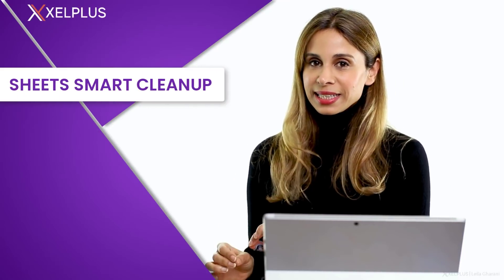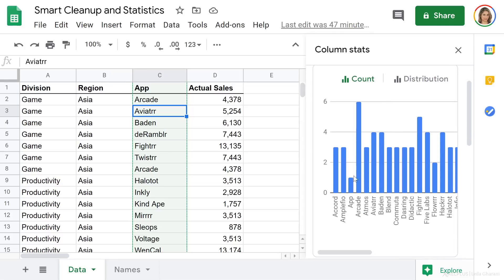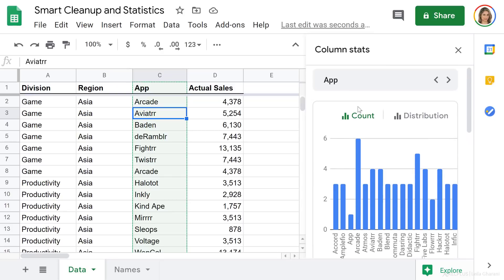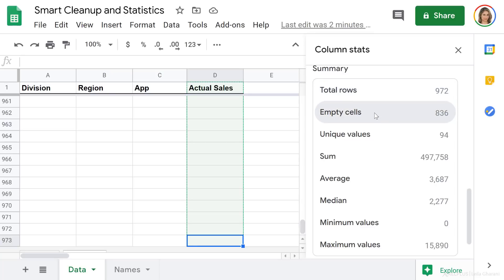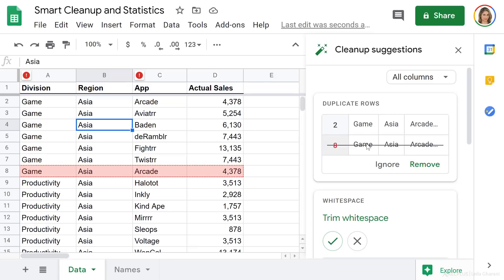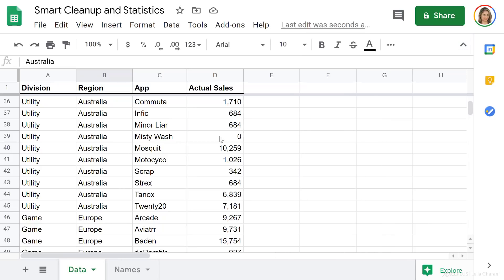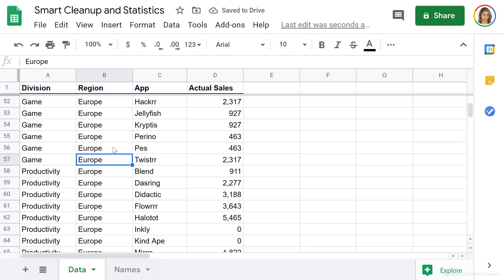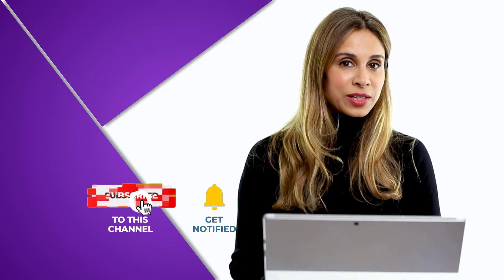Smart Cleanup in Google Sheets: Your Data, More Accurate Than Ever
Explore Google Sheets' features - Smart Cleanup and Column Statistics - in this tutorial!

🔑 Key Highlights:

Introduction to Smart Cleanup: Learn how this new feature helps identify and fix issues in your dataset, like duplicates or misspellings, before analysis.
Column Statistics Unveiled: Get a quick overview of your data with the Column Stats feature. Discover how to view count, frequency, and more in just a few clicks.
Practical Demonstration: Follow a step-by-step guide on how to use these features on a sample dataset, including sales and app data.
Tips for Effective Usage: Understand how to freeze panes to exclude column headers from stats and why it's important to consider the total rows and empty cells in your analysis.
Exploring Cleanup Suggestions: See how to remove duplicate rows, trim whitespace, and detect inconsistencies in your data effectively.
Smart Clean-up in Google Sheets is a new AI-powered feature to organize, standardize, and clean raw data before you analyze. It's designed to make data cleanup faster and more accurate. It should also help you find inconsistent data.

Google Sheets Cleanup Suggestions will help you  identify common errors that you might want to take action on: removing extra spaces, removing duplicates, formatting issues, or fixing inconsistent data.

Column Stats in Google Sheets scans your spreadsheet and automatically generates visualizations (count and distribution), frequency tables (to quickly view the most and least frequently occurring values), and summary statistics at the column level. This way you can quickly identify problems or get a sense of what your data looks like.

00:00 Google Sheets Smart Clean-up
00:49 Column Stats in Google Sheets
04:06 Cleanup Suggestions in Google Sheets